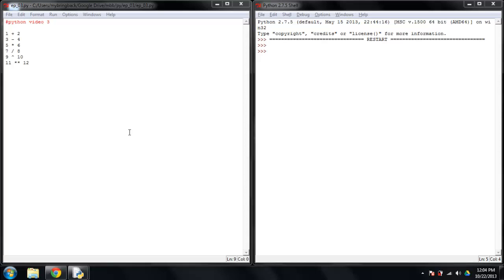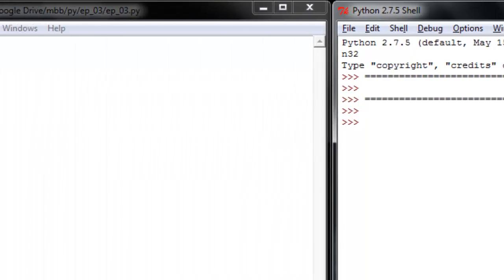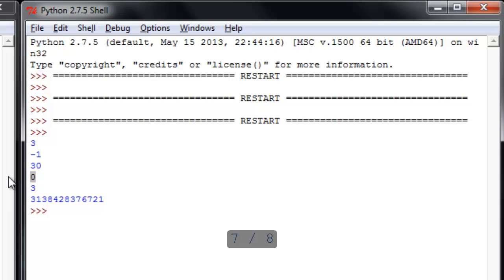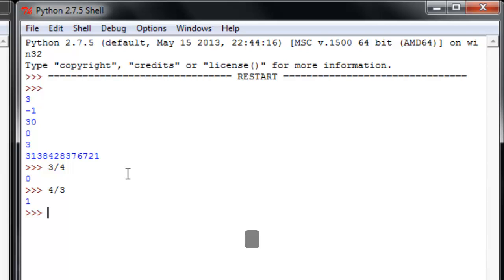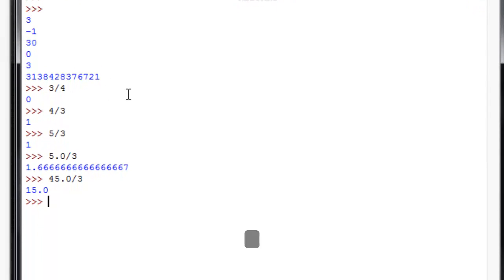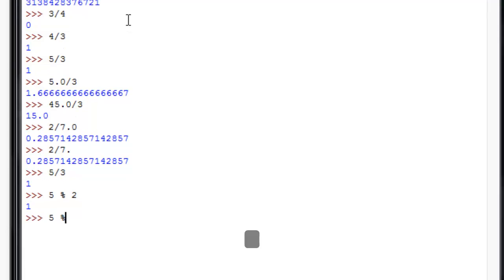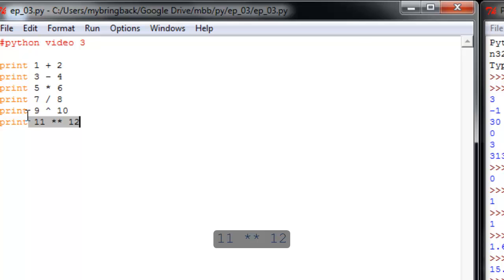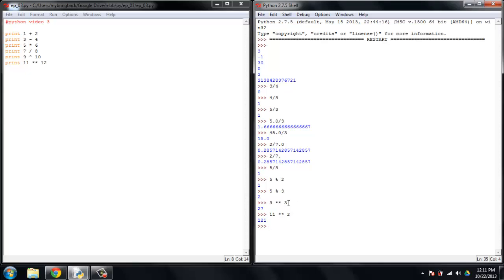Learn Python Programming Tutorial 3 | Arithmetic Operators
This python programming tutorial will introduce arithmetic operators. We will go through a few of the common operators to help us in future tutorials.